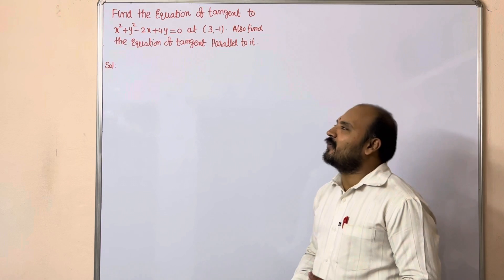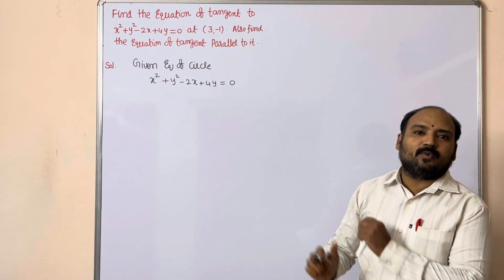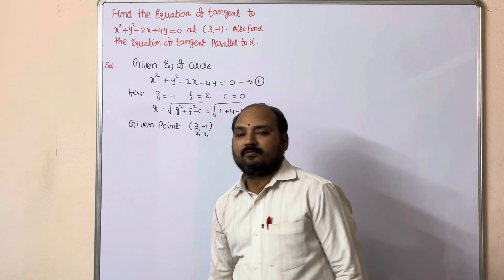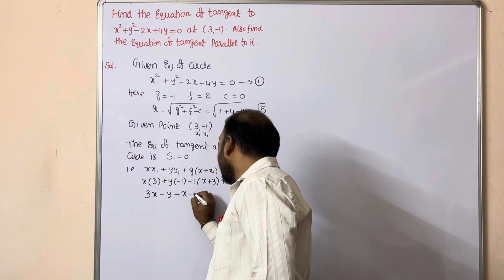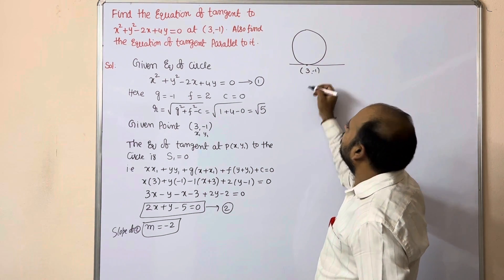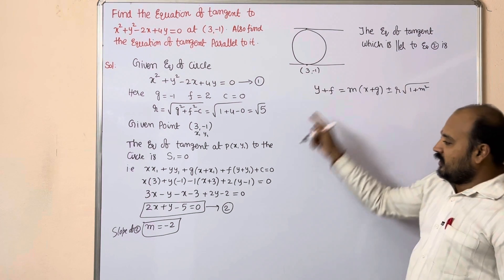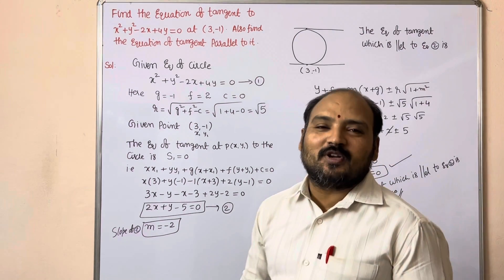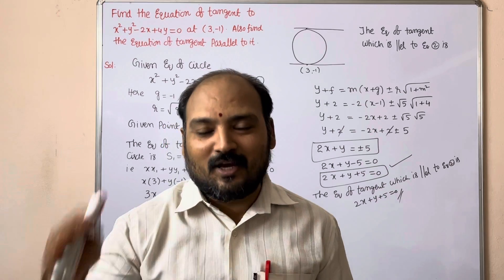Find the equation of tangent to the x²+y²-2x+4y=0at(3,-1)find the equation of tangent parallel to it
Find the equation of tangent to the circle x²+y²-2x+4y=0 at (3,-1).Also find the equation of tangent parallel to it is ?